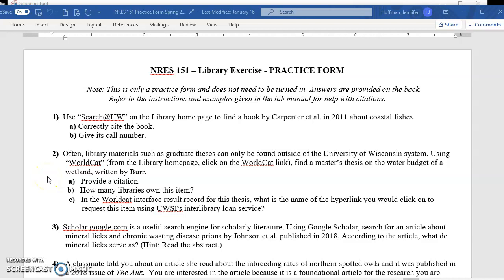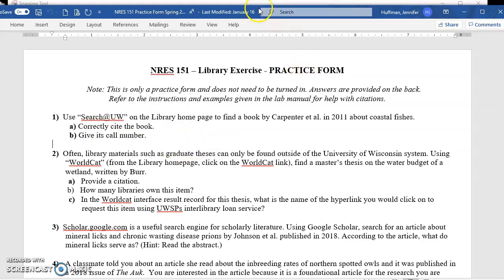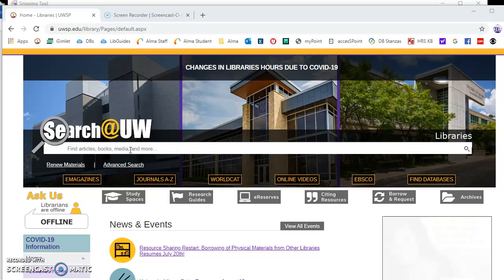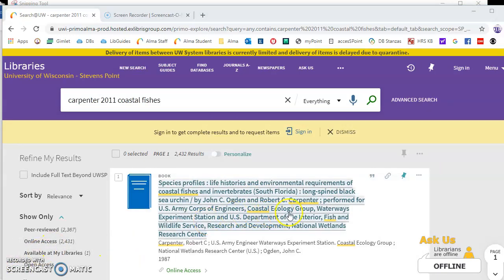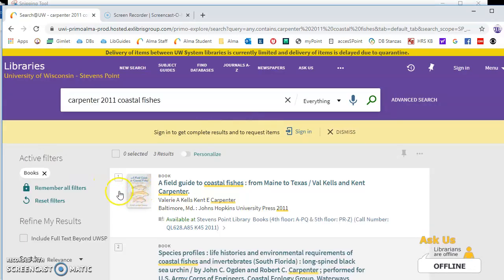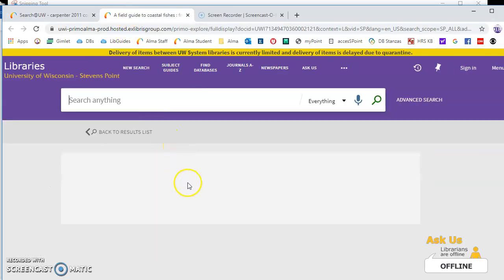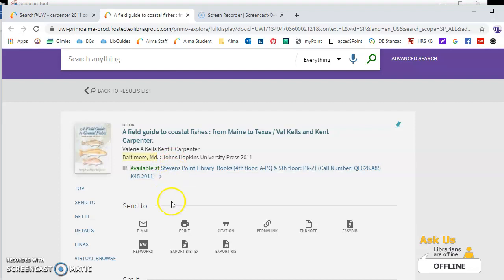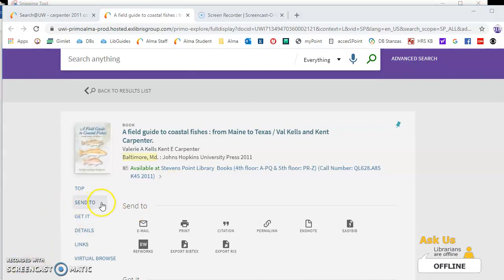NRES 151 Library Lab Spring 2021 Question 1